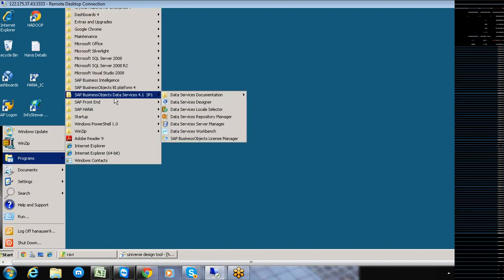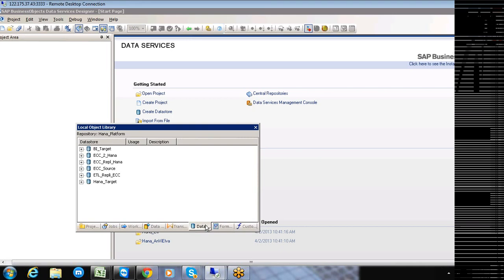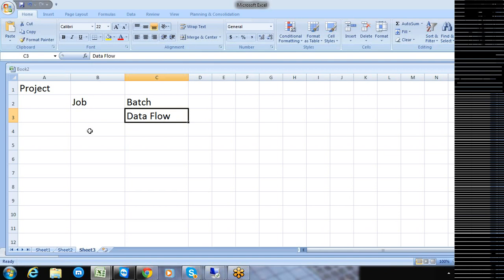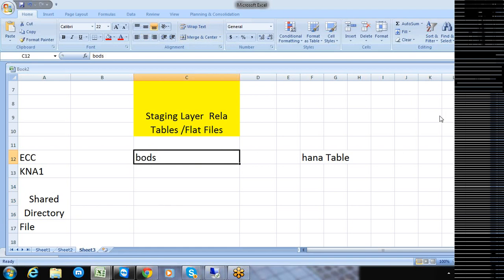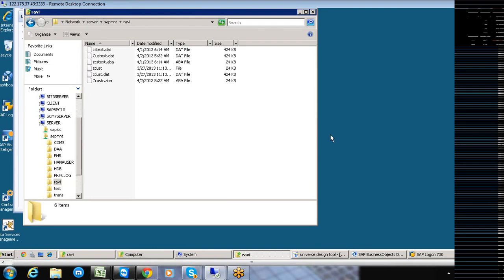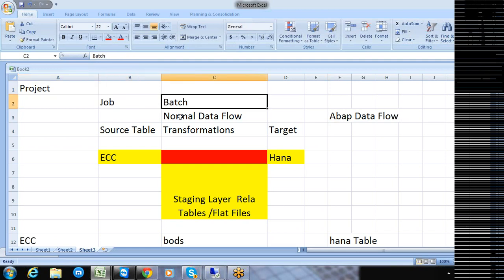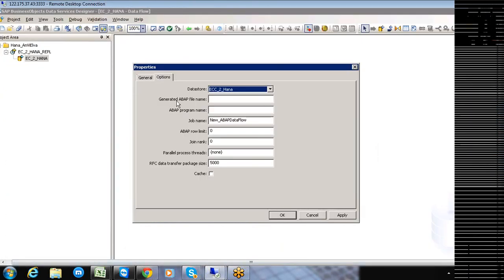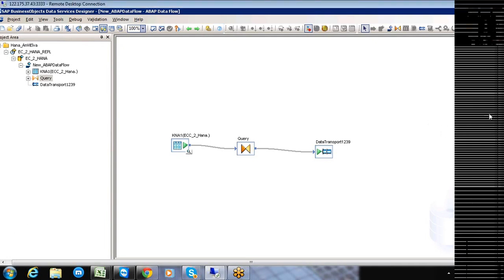SAP HANA Introduction Video | SAP HANA 2.0 Tutorials - Part 19